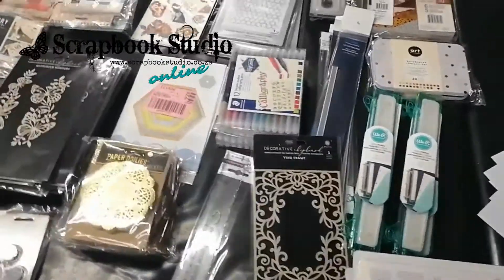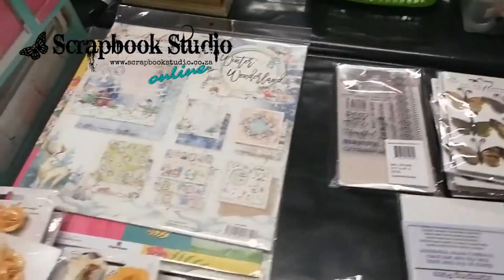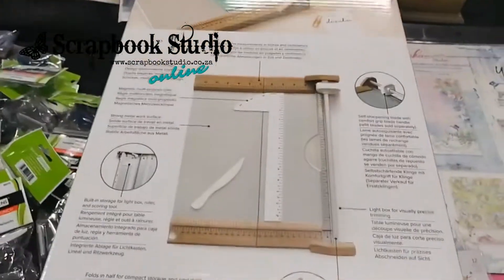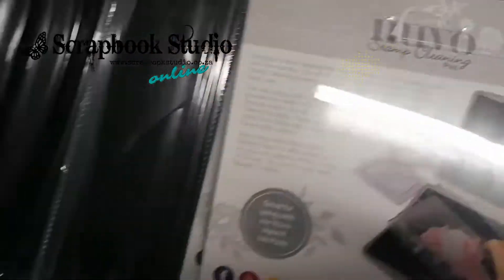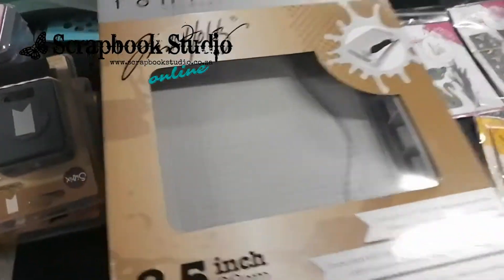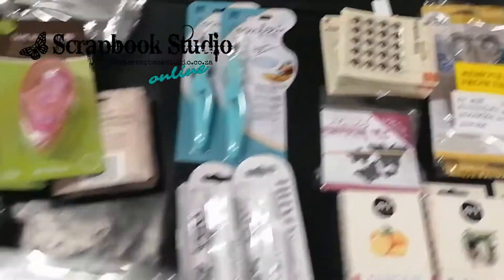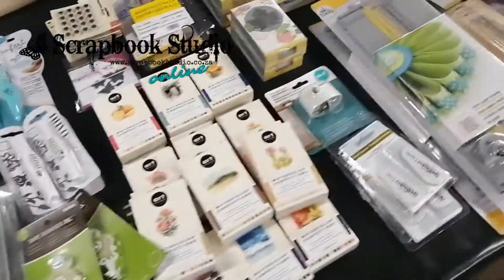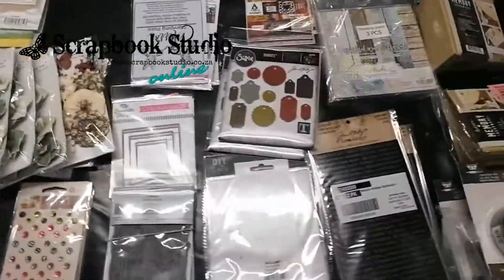NEW GOODIES!! WOW!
Unpacking BOXES & BOXES of NEW GOODIES is just one of our FAVOURITE THINGS!